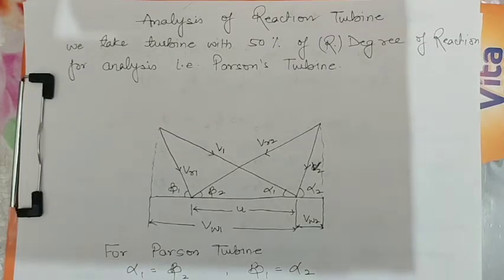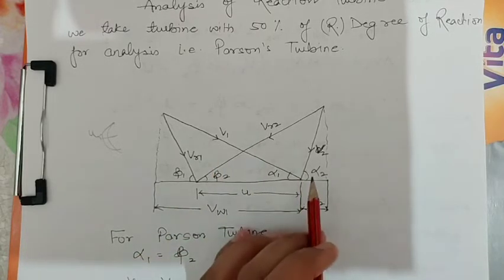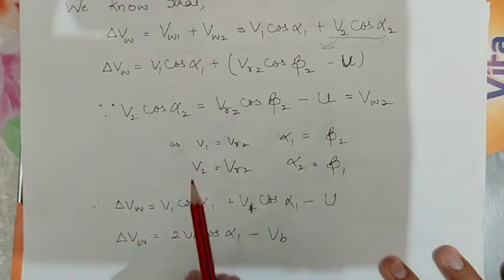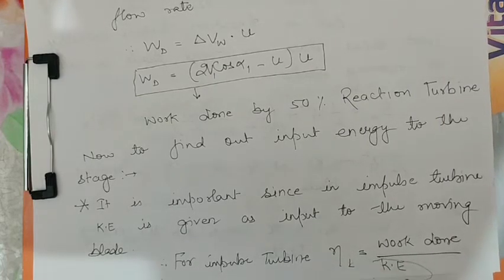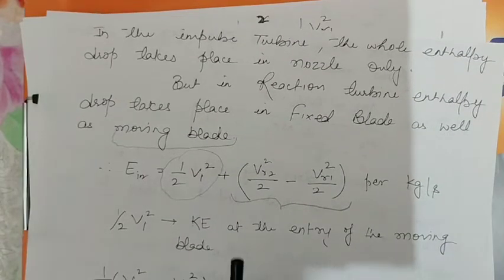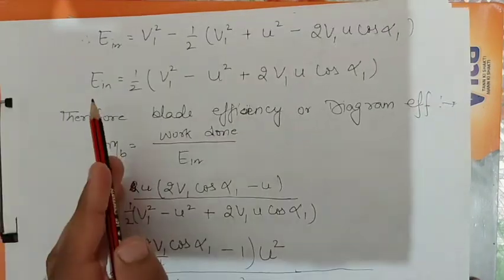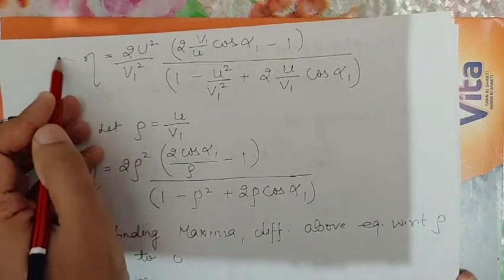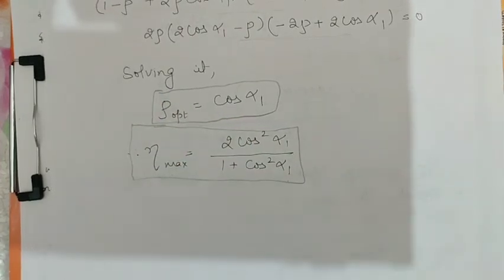Analysis of Reaction Turbine | GATE Mechanical